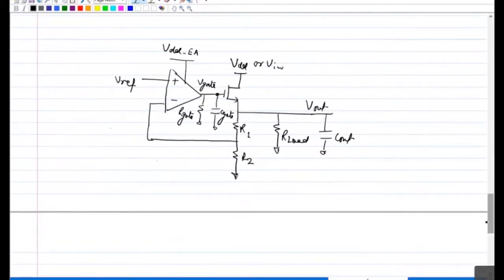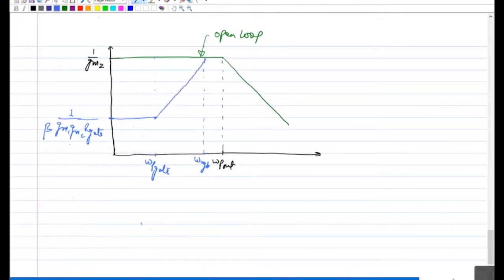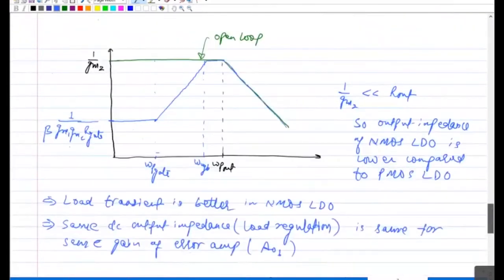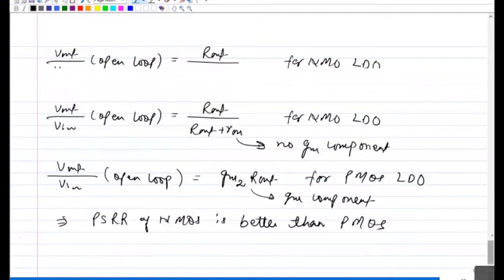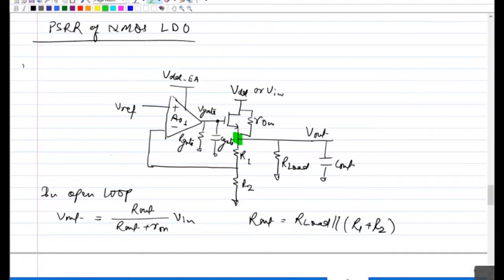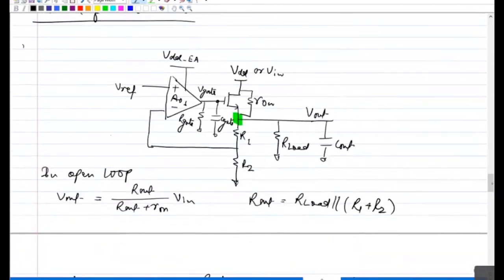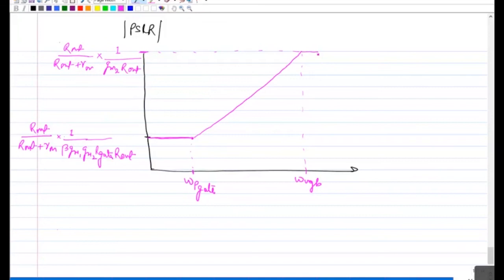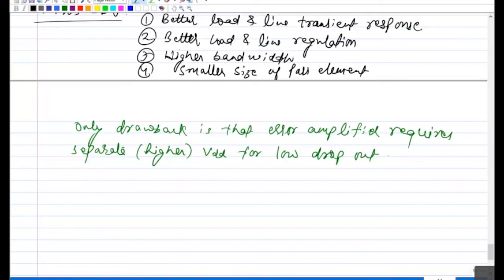#25 Output Impedance & PSRR of NMOS LDO | Power Management Integrated Circuits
This lecture focuses on the output impedance and PSRR of an NMOS LDO. It analyzes the magnitude plot of the output impedance and highlights the differences in behavior compared to a PMOS LDO.